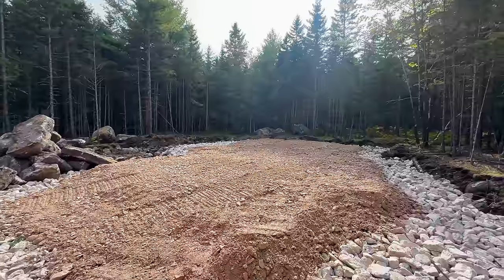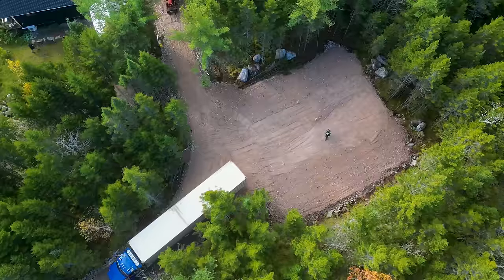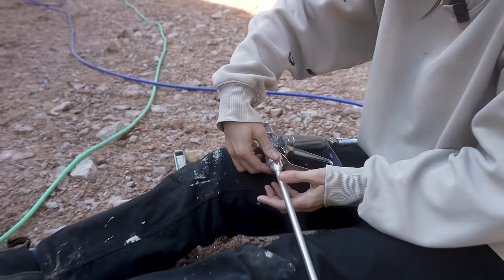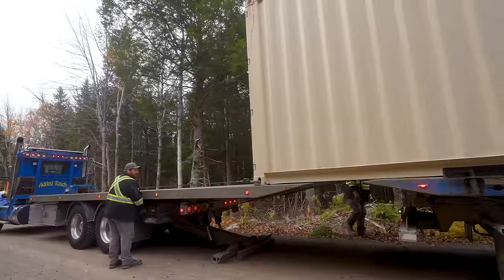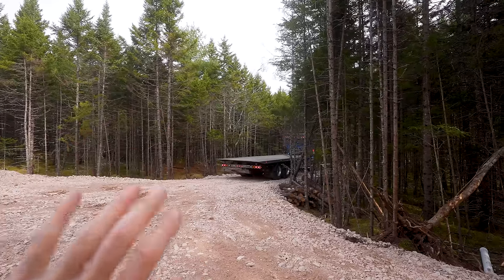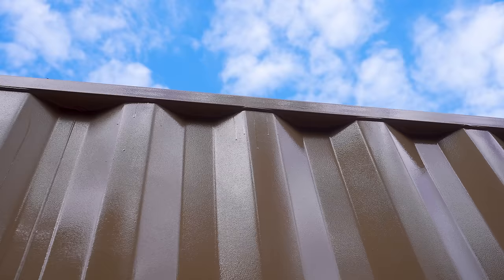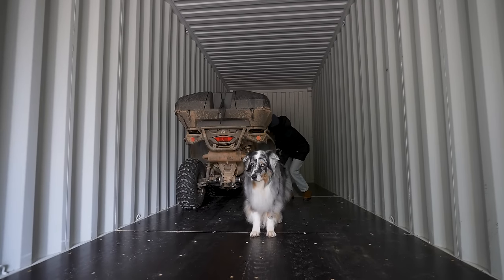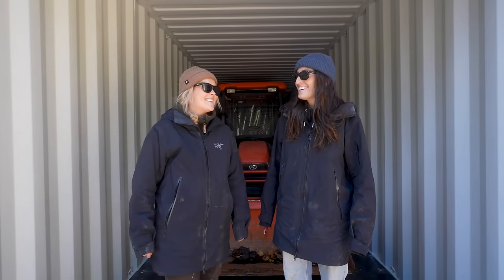Why We Can’t Build The Shipping Container Workshop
New videos on Sunday's 9:30 est
3+ years of van life with 2 dogs